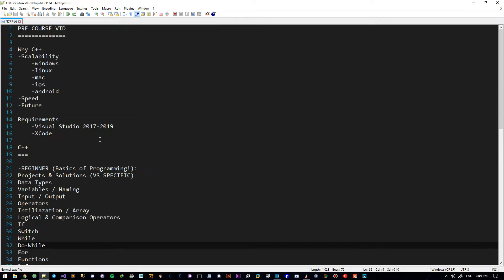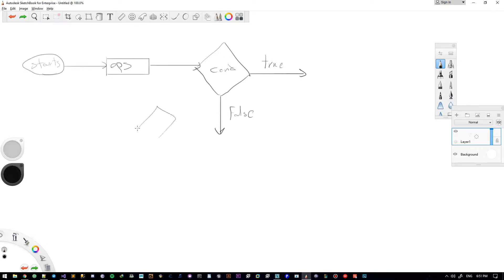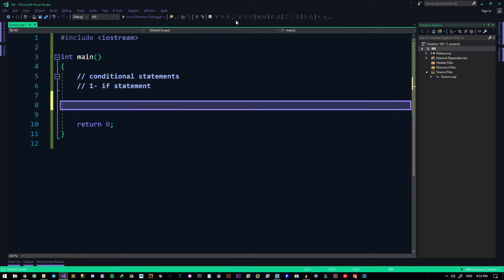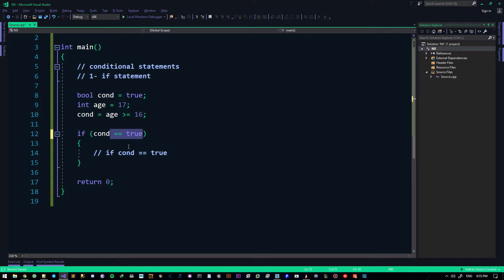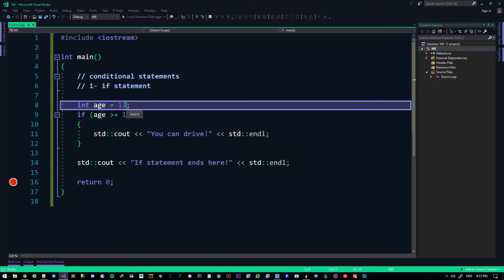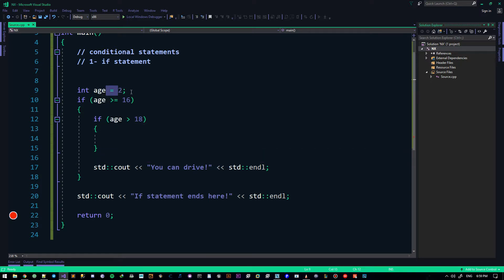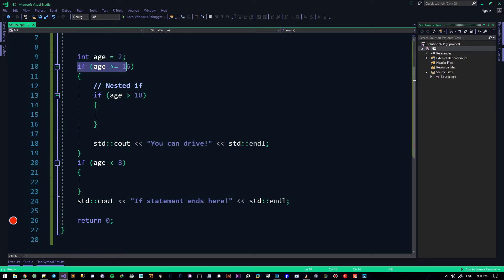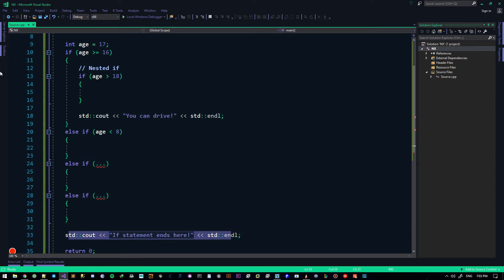08 - [If Statement] Beginner C++ Programming Tutorial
Beginner C++ Programming Tutorial 08: Conditional Statements: IF